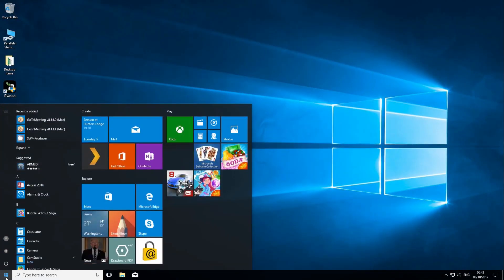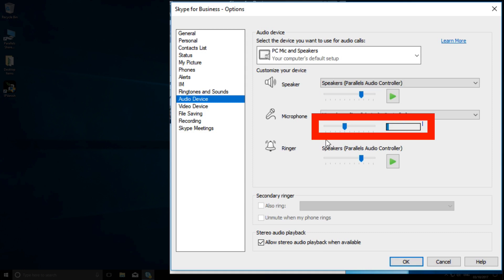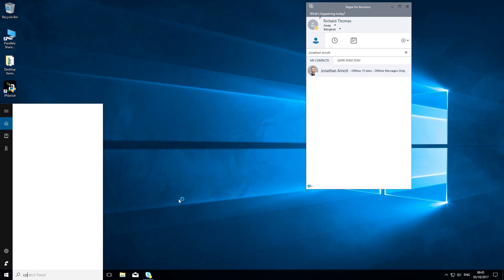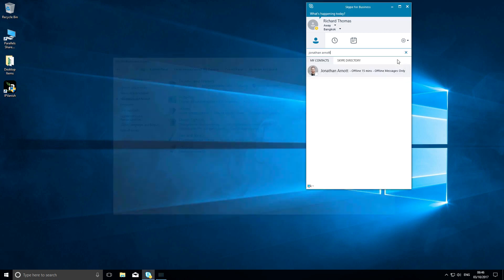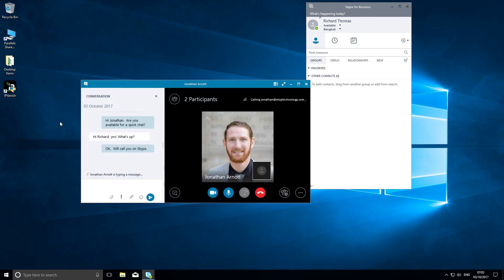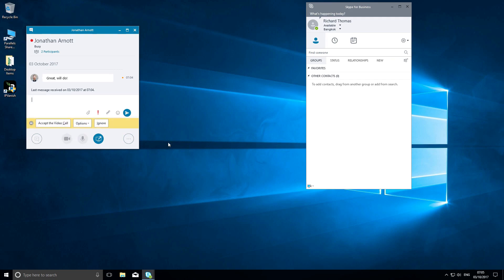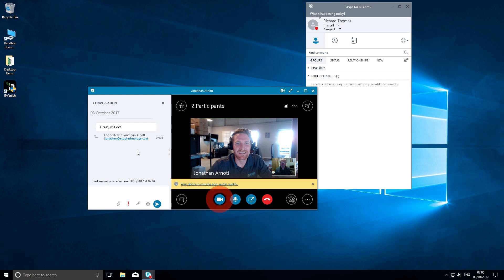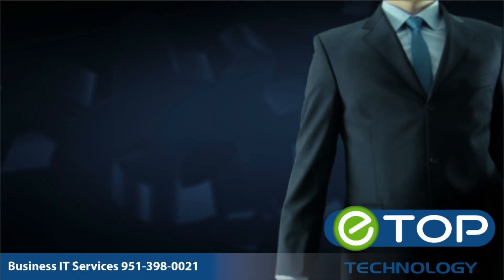Skype For Business 📞 A Tutorial for Beginners using Office 365 💻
Once you have the application opened, we will show you how to set up your microphone, headphones, and webcam.

After you've gone through the setup process, it is relatively straightforward. You can open up a chat session, have a voice call or open up a video call with anyone in your contacts list.

You can also attend virtual meetings with Skype for Business conferencing and if you need to show a colleague something on your computer it is easy enough to share your computer screen with them.

FIND US:

611 W Redlands Blvd, Bldg G
Redlands, California

Follow us on:

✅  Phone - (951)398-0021